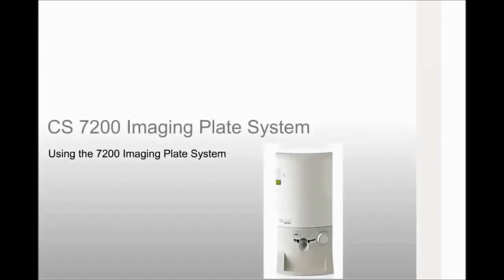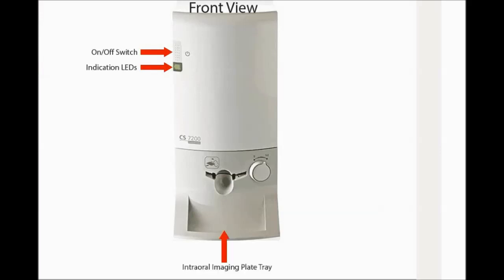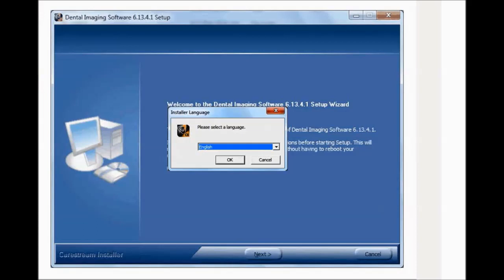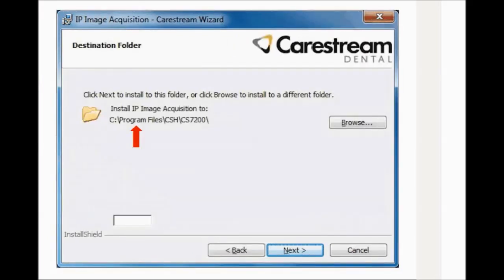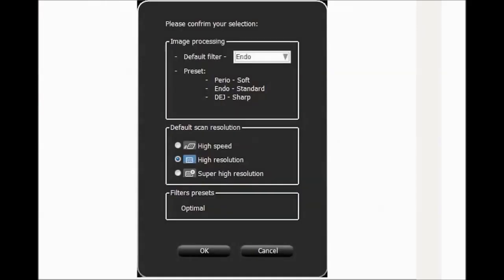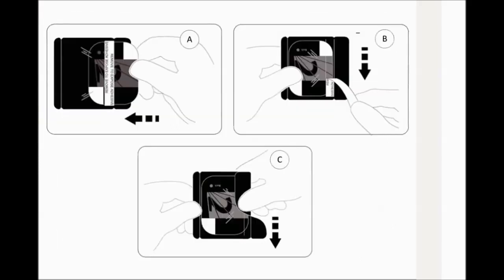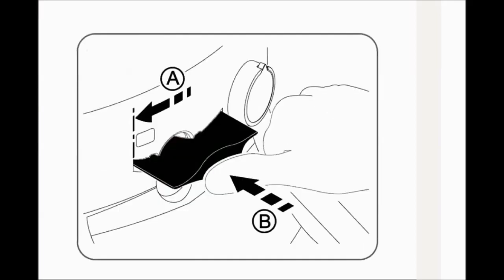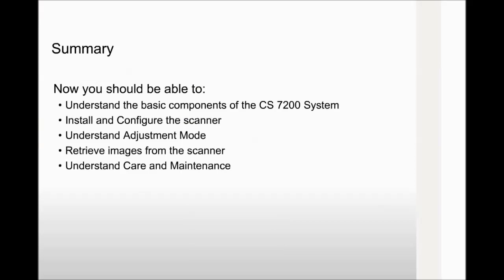CS 7200: CS 7200 Imaging Plate System Recorded Class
This recorded class is designed for all team members and provides instruction on how to use the CS 7200 Imaging Plate System. By the end of this class, you should understand the components of the CS 7200 System, and be able to acquire images using the CS 7200 Scanner; process the image; retrieve images from the scanner; and maintain the system. (15 minutes)